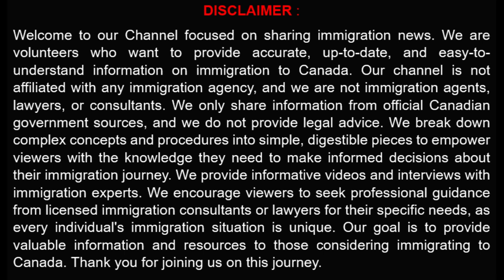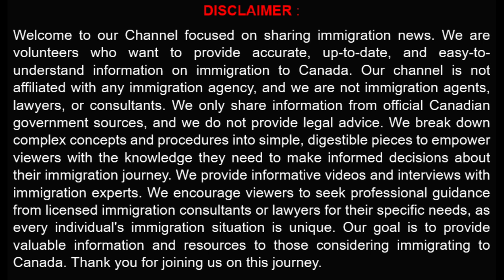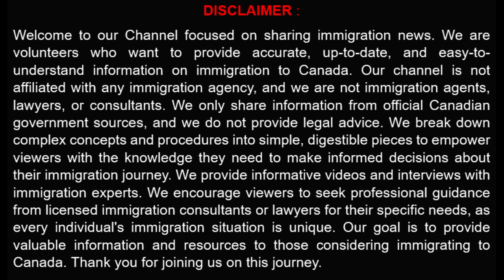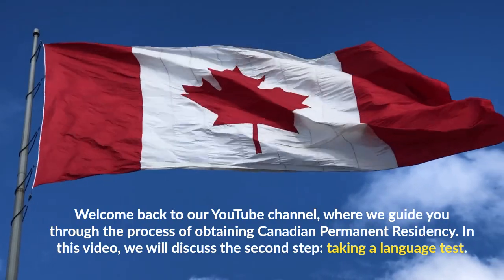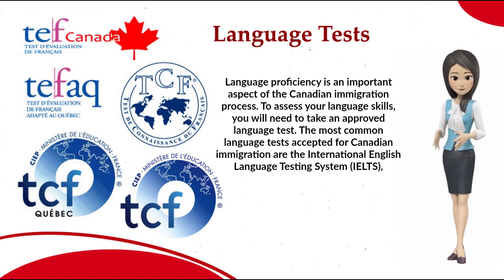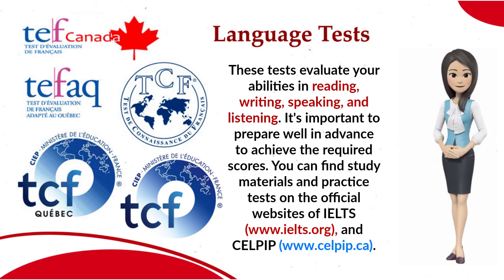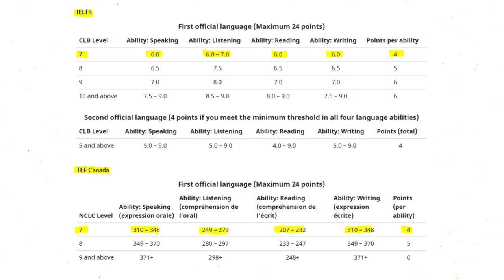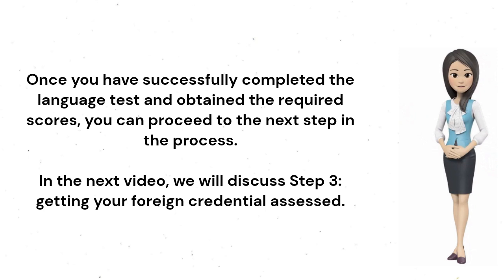7 Secret to get your Canadian PR: Step 2 Revealed! # Take Language Test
Take language test :

Language proficiency plays a vital role in Canadian immigration. In this video, we delve into the second step of the journey to Canadian Permanent Residency: taking the language test. Discover the various language proficiency tests accepted by Canadian immigration authorities and learn how to prepare effectively.

We provide tips and strategies to boost your language skills and optimize your test performance. Don't miss this video as we help you navigate the language test requirements on your path to Canadian PR.

IRCC official link, find
"come-canada-tool-immigration-express-entry"